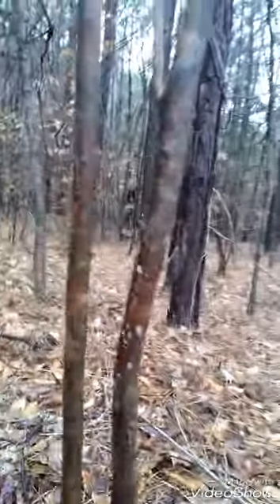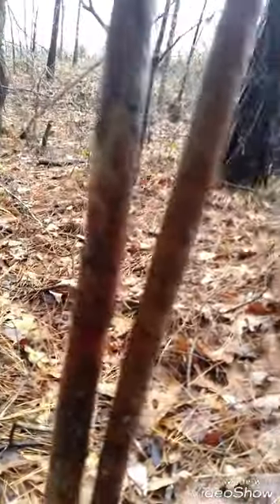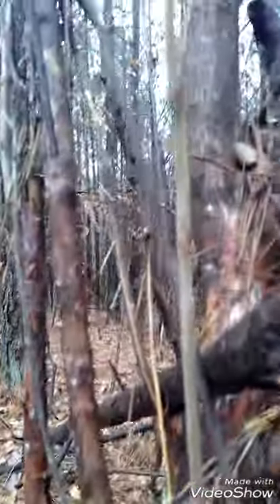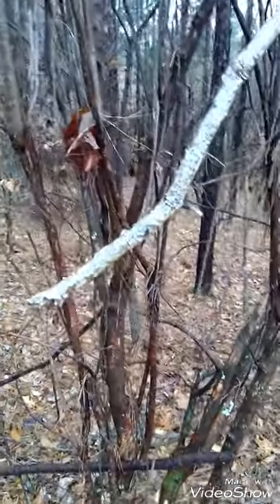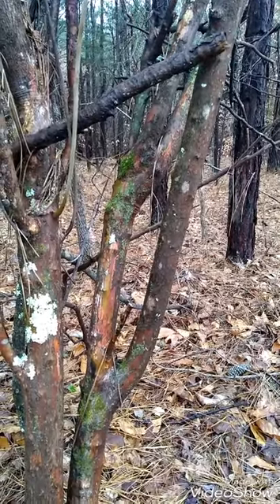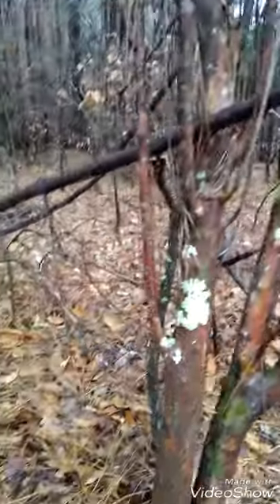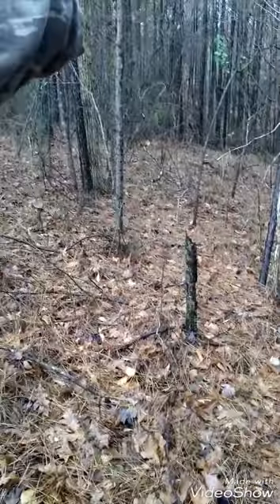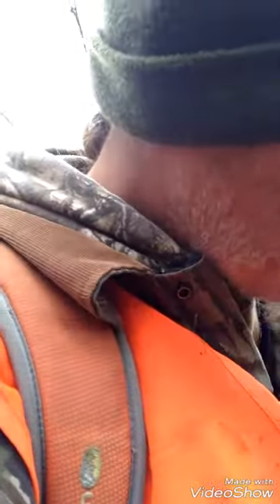Choosing primitive arrow shafts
In this video I talk about the bush I get my arrow shafts. Which ones are straight and hard enough to hold shape after heat drying and bending.

                          Live Primitive